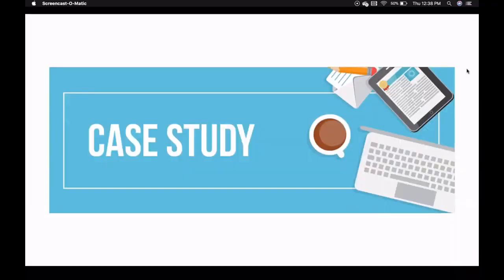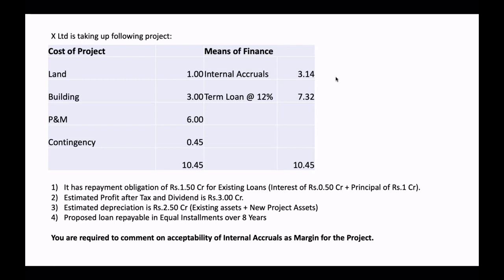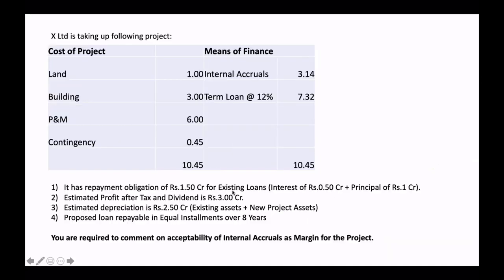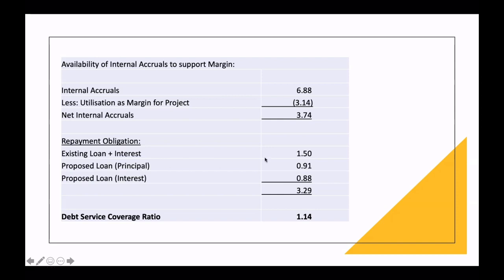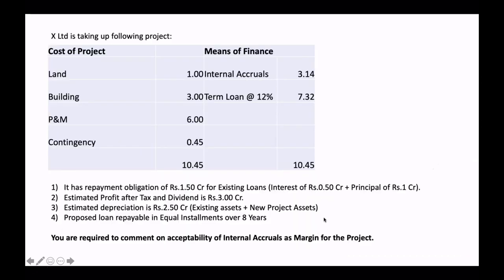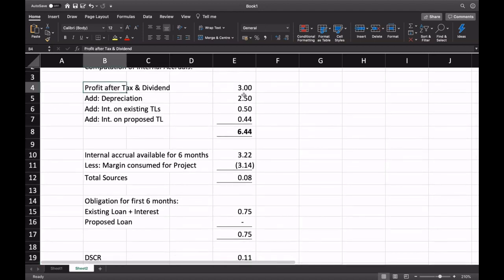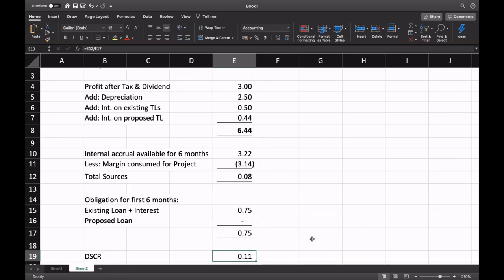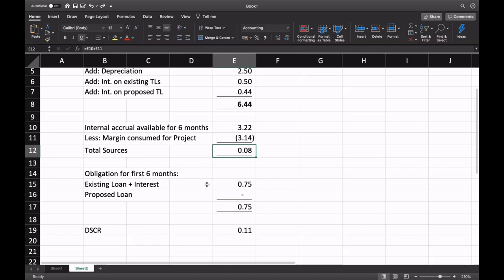Mini Webinar | Is it ok to use Internal Accrual as margin for Term Loans? | CA Raja Classes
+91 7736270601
or